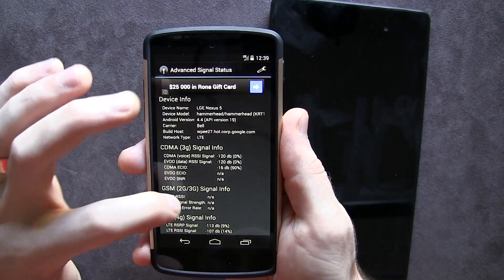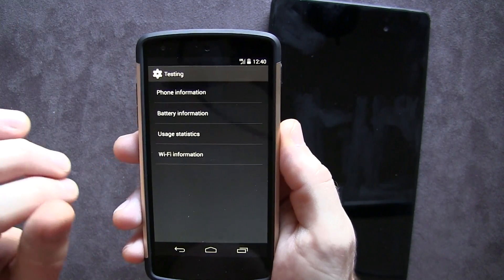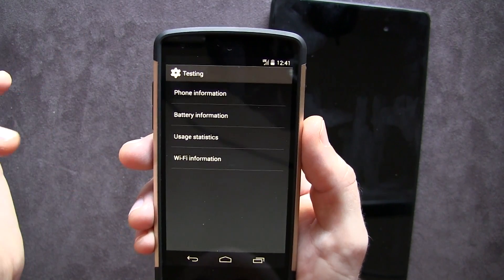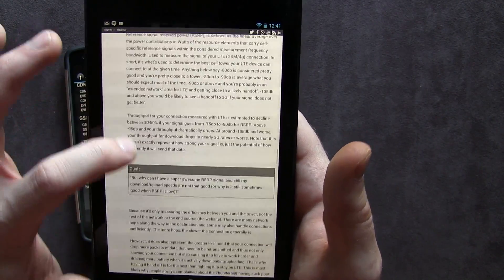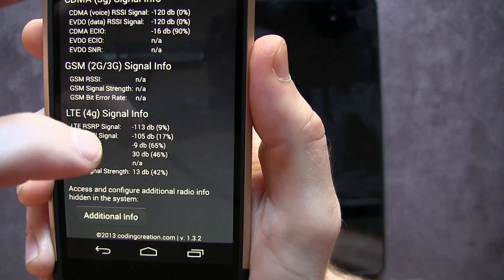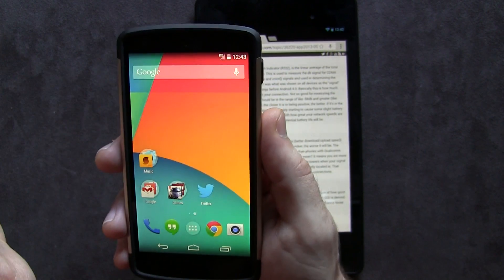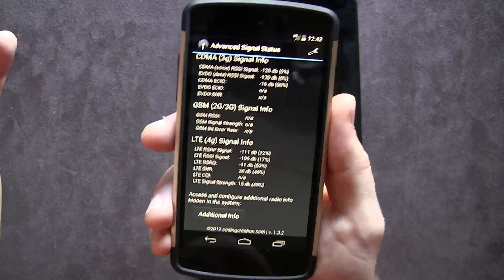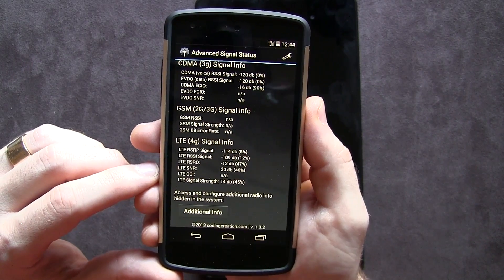Android App Review: Advanced Signal Status - Find Your Dead Zones